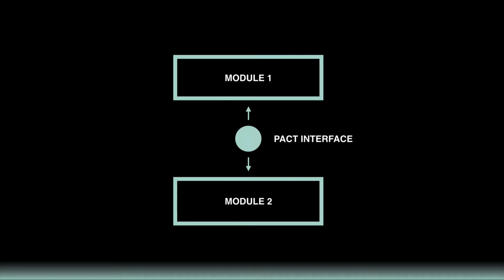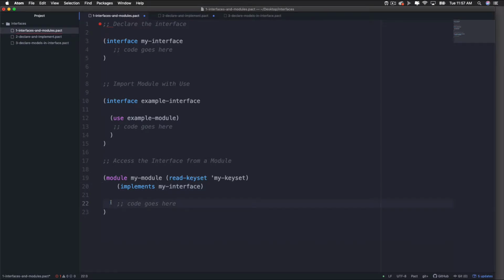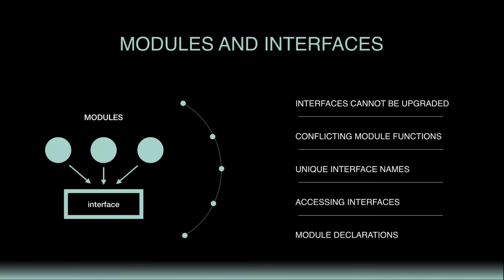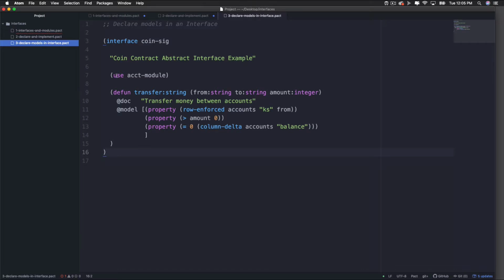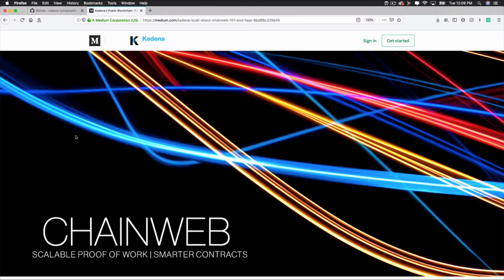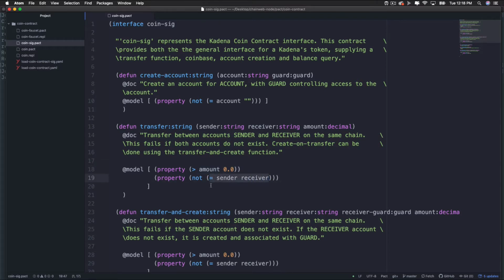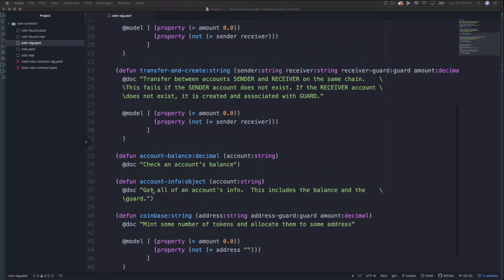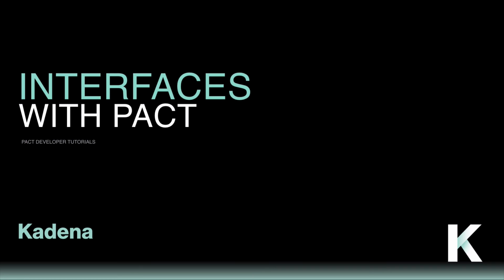Pact Tutorials - Interfaces with Pact - Intermediate 04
Find the complete Pact tutorial series with documentation, code challenges, and sample projects

Throughout this tutorial, you’ll learn why interfaces are valuable and how to implement them with Pact.

Ask questions about Pact on Stack Overflow using pact-lang

Follow the Pact GitHub page for the latest updates on Pact development
Get the latest Kadena updates and workshop announcements from our Newsletter or Twitter (@kadena_io)